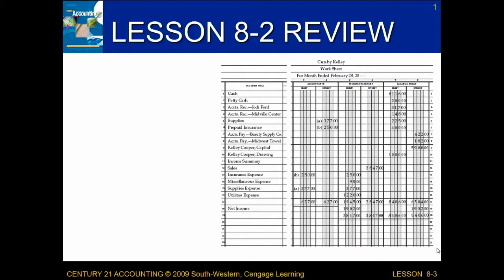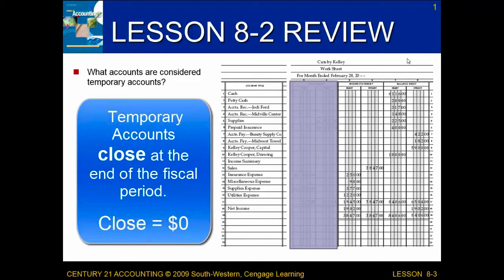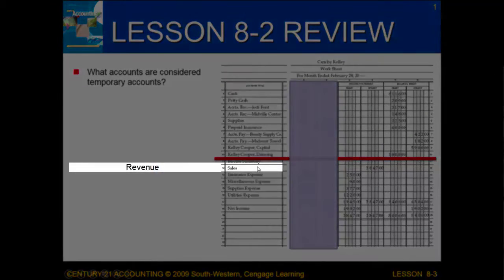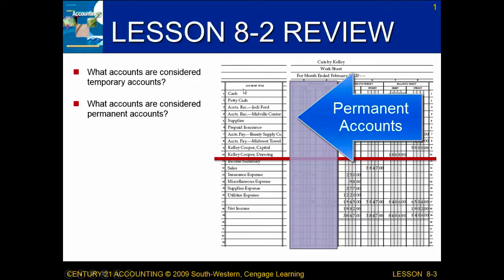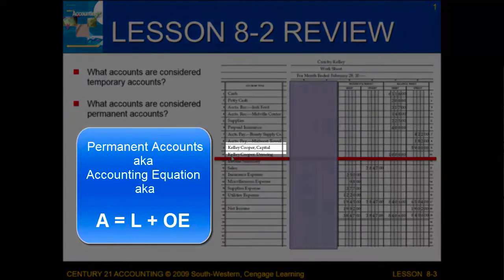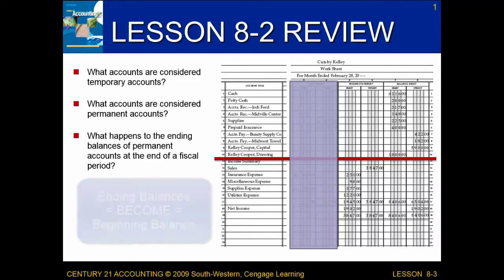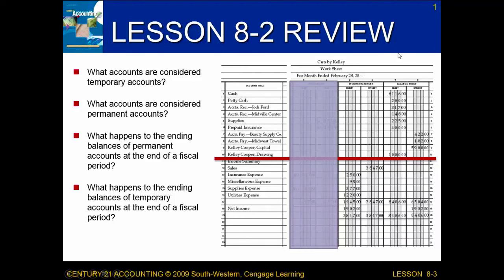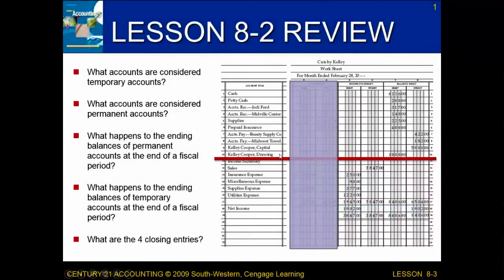Accounting- 8-3.1: Post-Closing Trial Balance Intro/Review